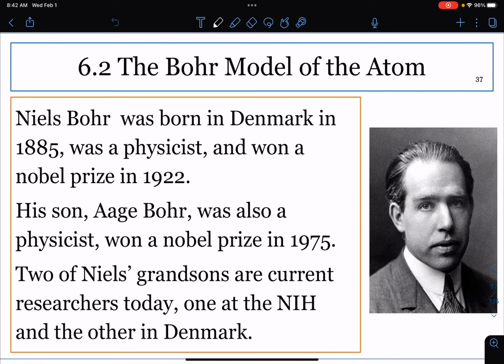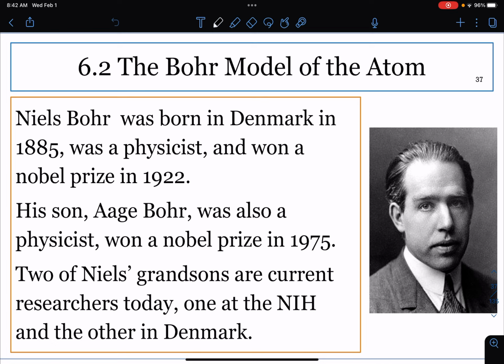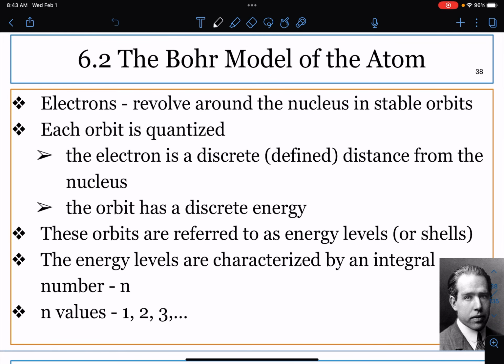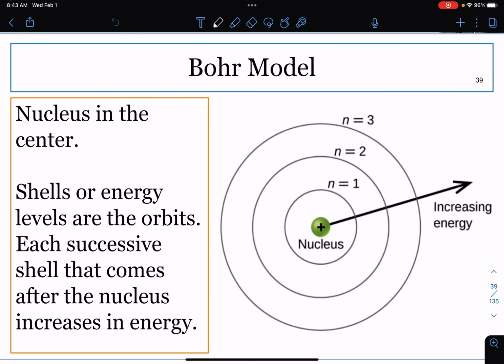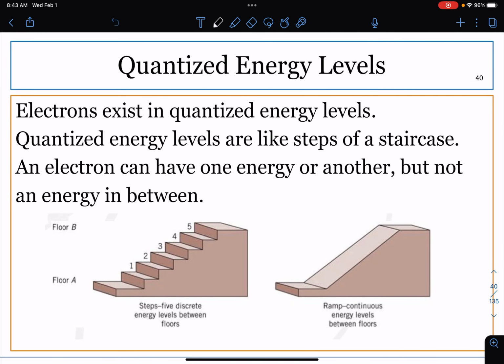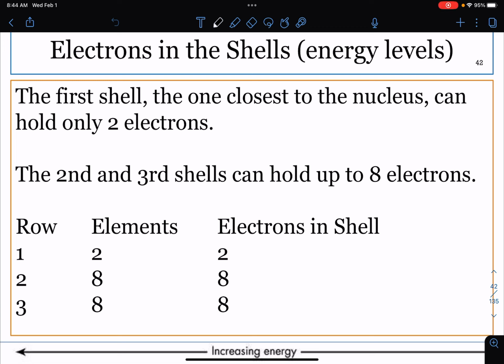6.2 Bohr Model of the Atom